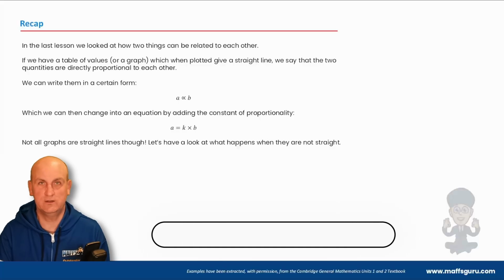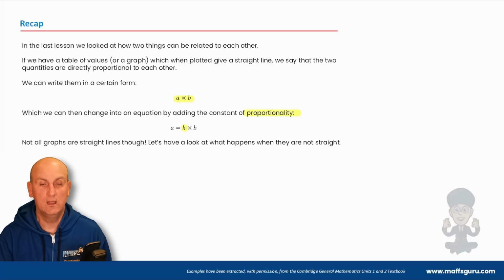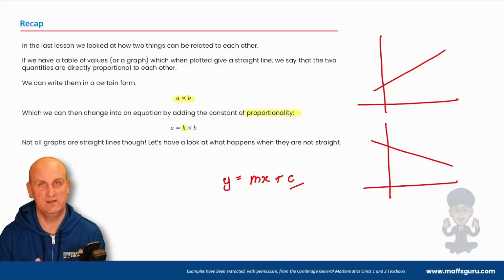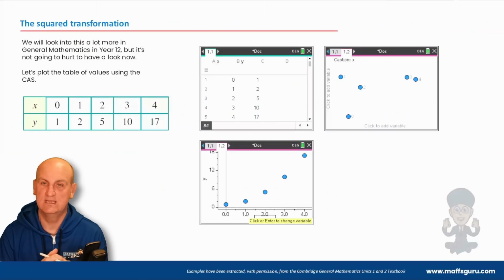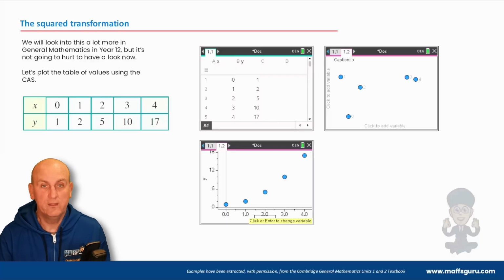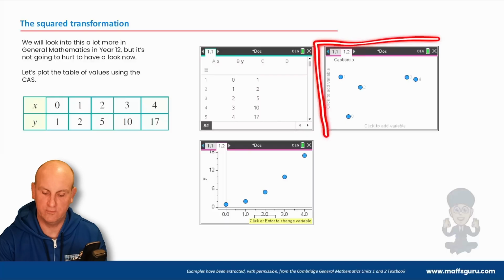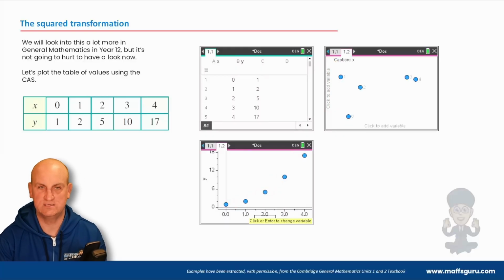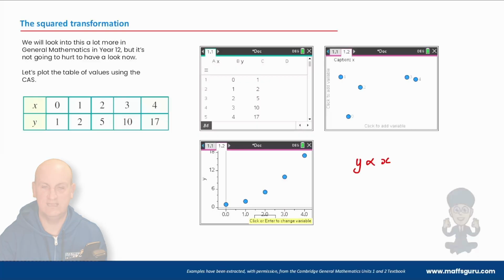Data Transformations (Squared and Reciprocal) | Year 11 General Maths | MaffsGuru.com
Continuing looking at Variation (forming part of the Year 11 General Maths course), this video builds on the work from the previous videos and looks at how we can transform data. Not all data will present in a nice straight line. Much of it will be curved. Being able to transform data which is curved, into a straight line, is helpful as we can then find a relationship between the two original data values. This video looks at using the squared transformation and the reciprocal transformation. There are a number of worked examples all explained in an easy to understand way.

00:11 Welcome
00:32 Learning objectives
00:46 Recap of past learning
01:20 Meet the Squared Transformation
04:56 Using the CAS for a Squared Transformation